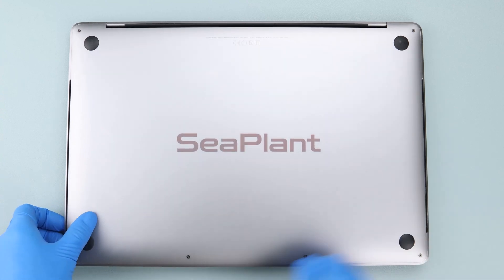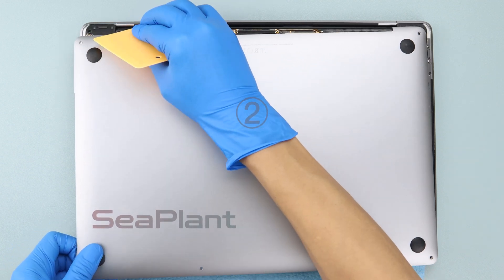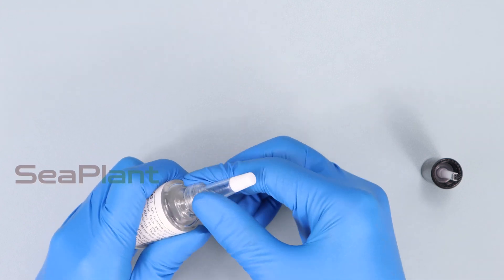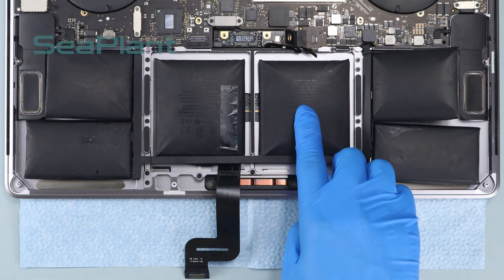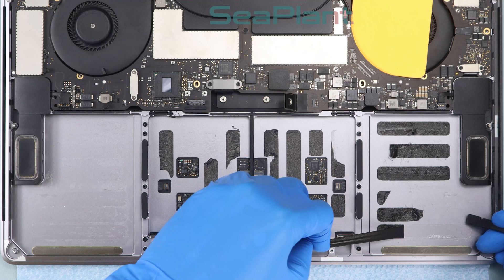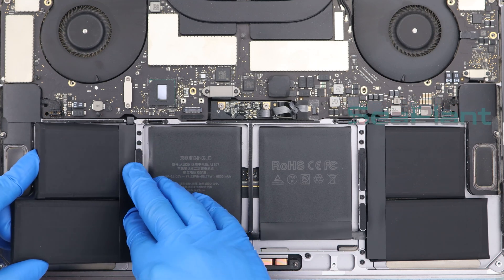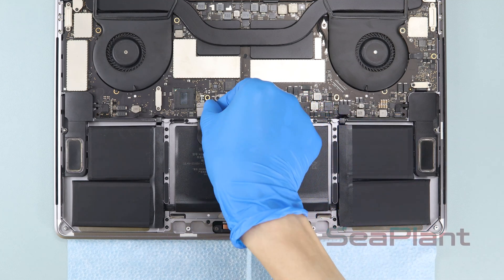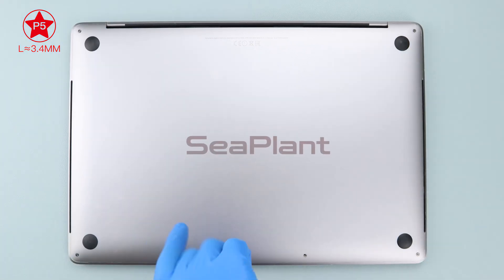How to replace the battery for MacBook Pro 15-inch A1707 (2016, 2017)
This video provides detailed step-by-step instructions for replacing the battery in your 15-inch MacBook Pro A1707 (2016, 2017), Battery Model: A1820

If you plan to replace the battery yourself, we provide a battery replacement tool in our battery package and a 2-year battery warranty for added peace of mind. (Due to shipping regulations, we are unable to include the alcohol (over 70%) used to remove old batteries in our packages, you can easily purchase alcohol at your local store.)

Important Tip:
Before starting the battery replacement, please confirm that the laptop is fully discharged until it shuts down due to low battery. Make sure that the MacBook is powered off and disconnect the charger to ensure the entire replacement process is safe.

We hope this guide helps you successfully replace your battery and get your MacBook back to optimal performance!